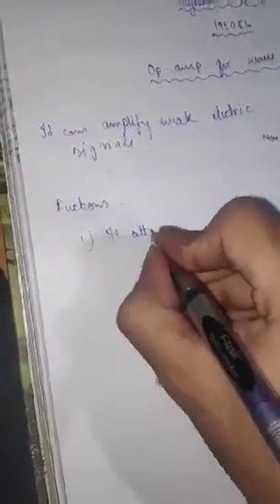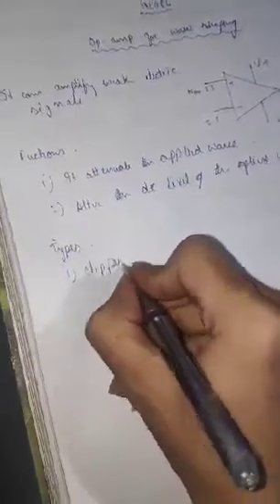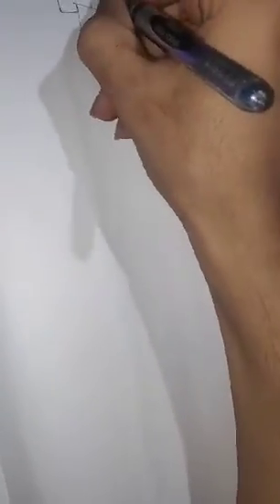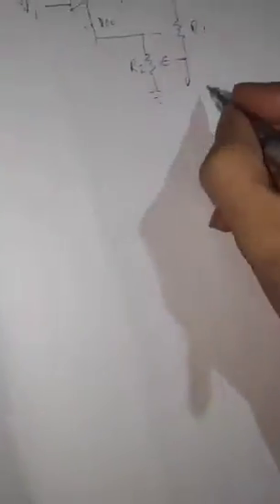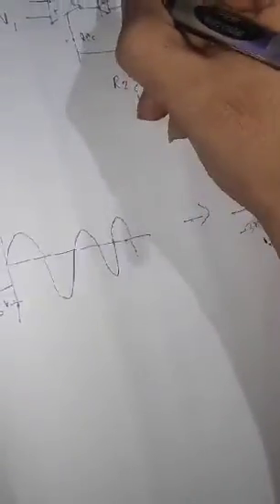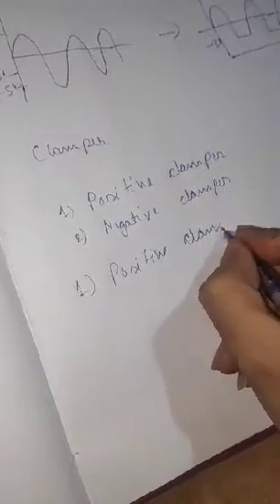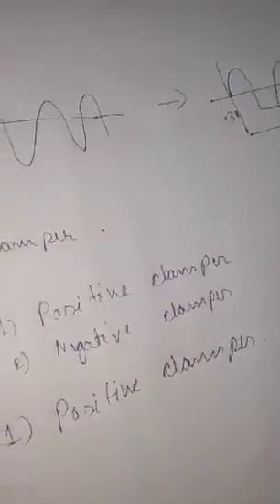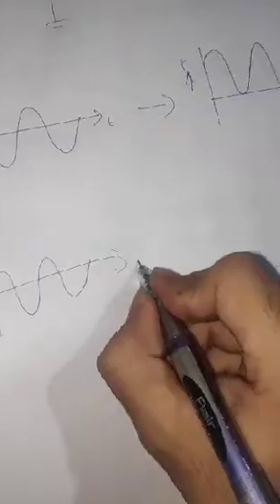Op amp for wave shaping